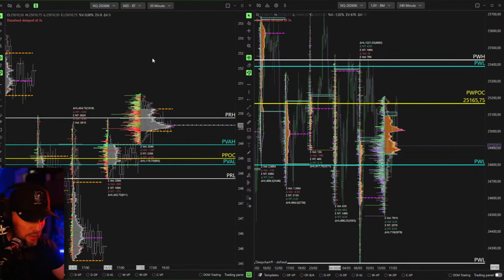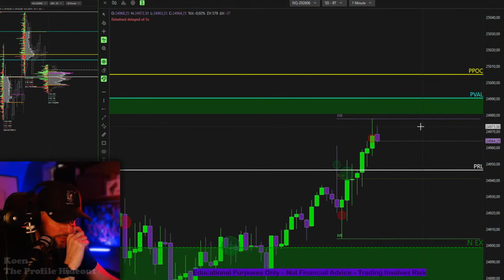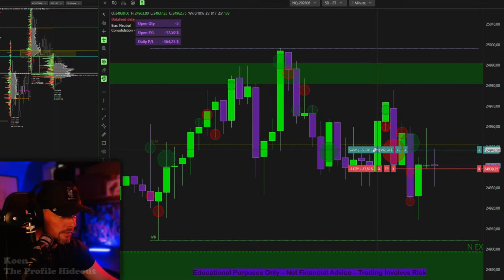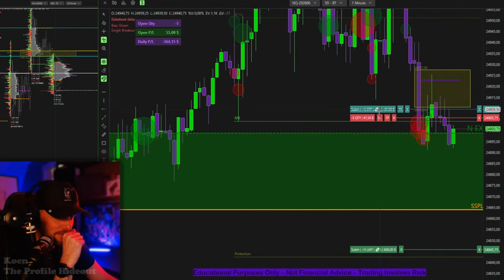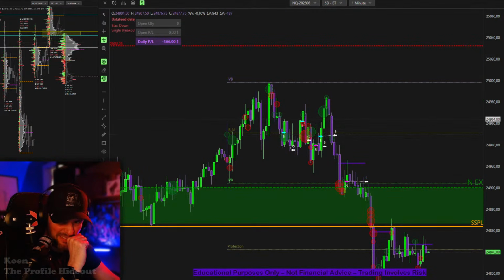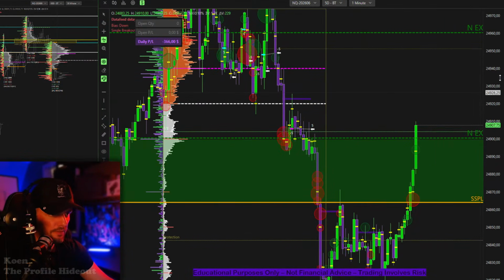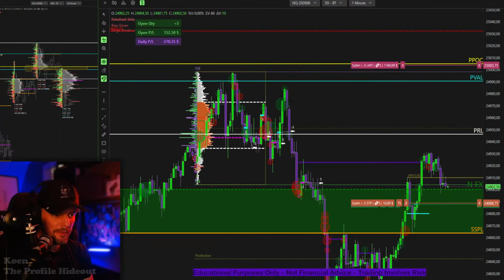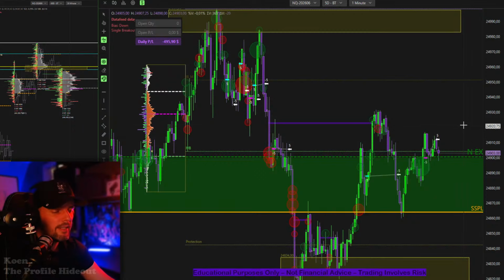Day Trading AM NASDAQ LIVE - Inside The Profile Hideout (DEEPCHARTS)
🎥 LIVE from the profile hideout - Volume profile and Orderflow trading  (DEEPCHARTS)

The content presented in this livestream and on this channel is for educational and informational purposes only and should not be considered financial, investment, legal, or tax advice.

I am not a registered investment advisor or financial professional. All trading ideas, market commentary, and analysis shared are personal opinions and are not recommendations to buy or sell any financial instrument.

Trading in stocks, forex, cryptocurrencies, options, futures, and other financial markets involves substantial risk and is not suitable for every investor. You may lose part or all of your invested capital. Past performance is not indicative of future results.

By viewing this content, you acknowledge that you are solely responsible for your own trading decisions and agree that the channel owner is not liable for any losses or damages resulting from the use of the information provided.